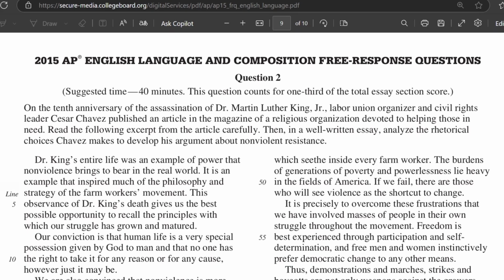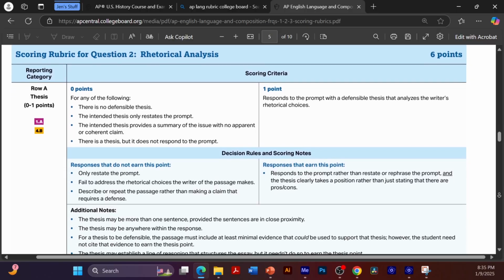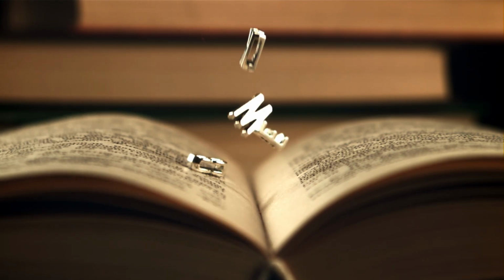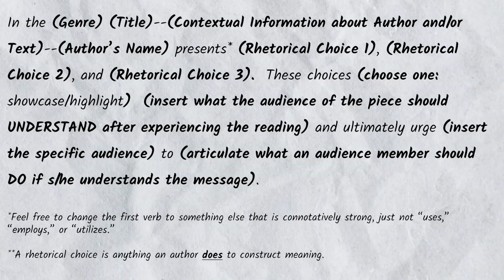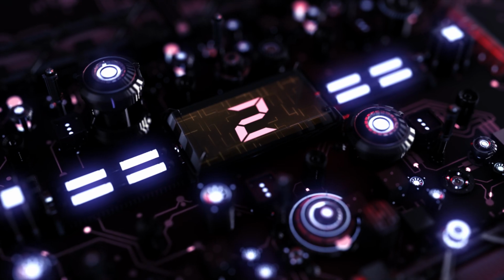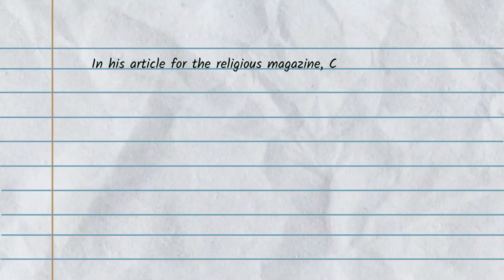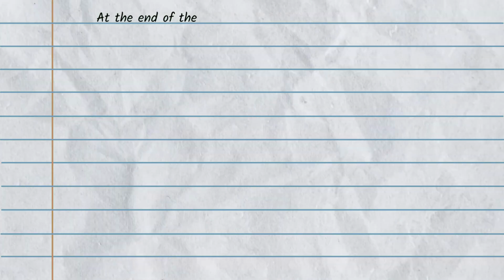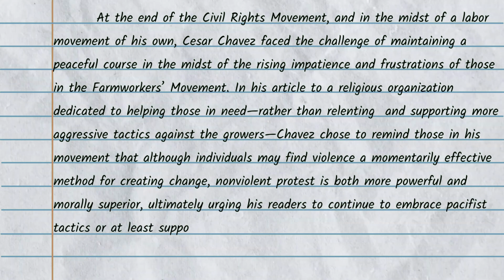Rhetorical Analysis Thesis Templates: Open or Closed?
Learn how to write open and closed thesis statements for any rhetorical analysis essay.  These thesis-writing templates will help lead you to even MORE SUCCESS in your English classes and on your AP®* LANGUAGE exam.

All opinions are my own or my guests'.  This site is made for educational and entertainment purposes only.